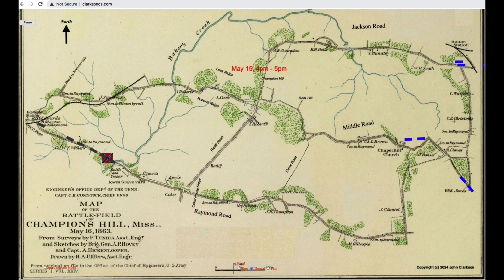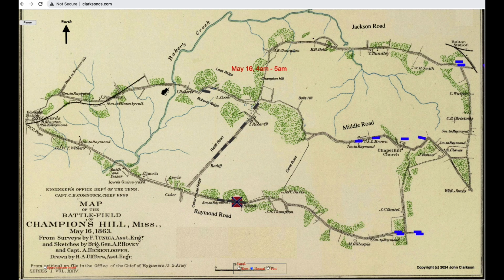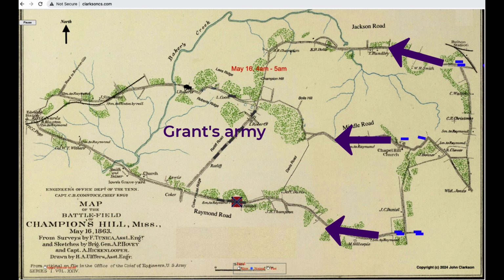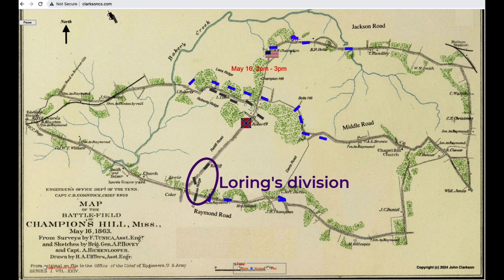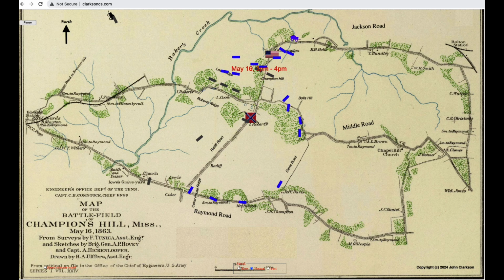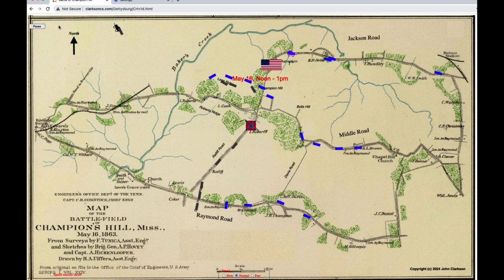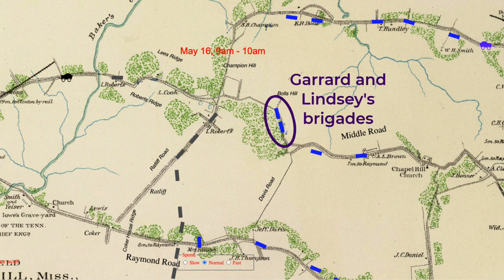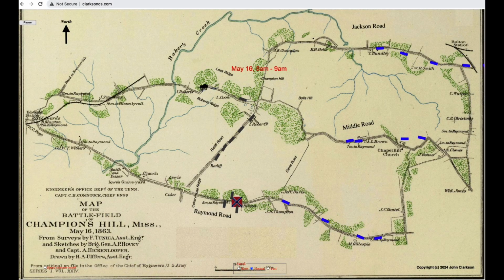Animated Map - The Battle of Champion Hill (v2)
Animated map focusing on the Battle of Champion Hill on May 16, 1863. Champion Hill was the pivotal battle of the Vicksburg Campaign in the US Civil War.

All of my Civil War maps and videos are available on the web

Timings:
0:20  about the map
3:00 about the battle
8:00 how to find the map
8:15 how to use the map
9:40 changes from version one